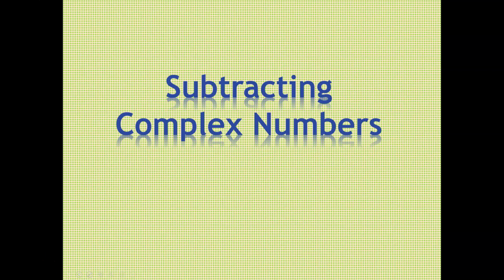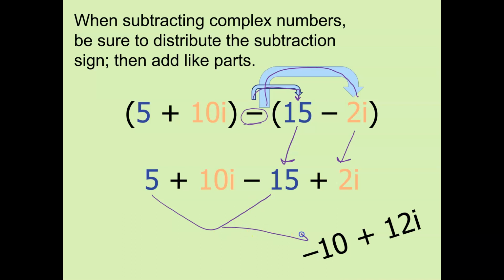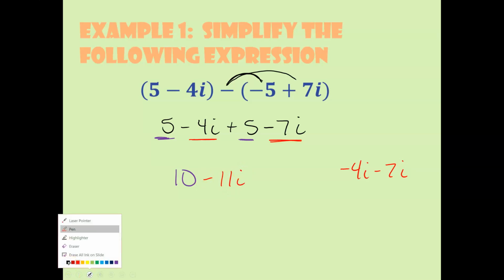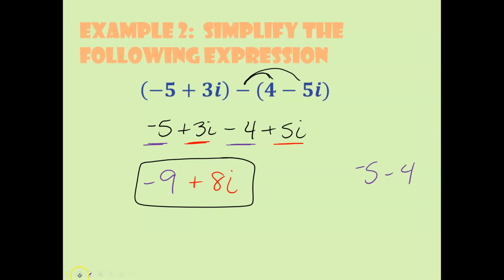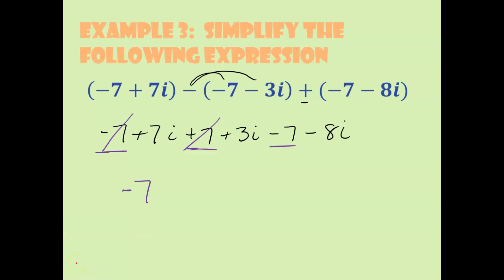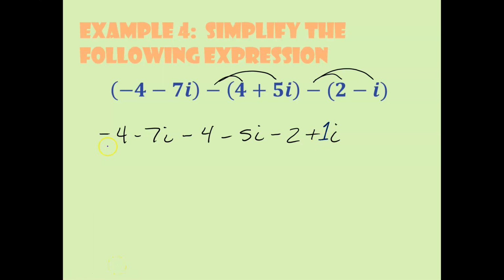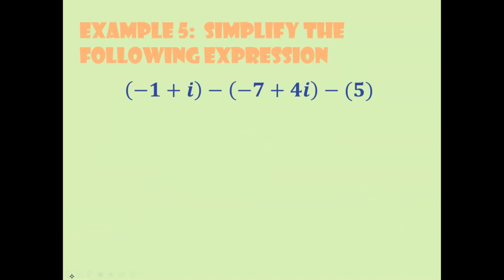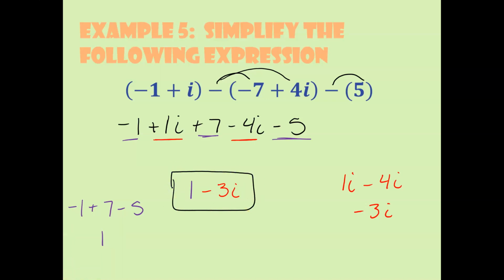Subtracting Complex Numbers